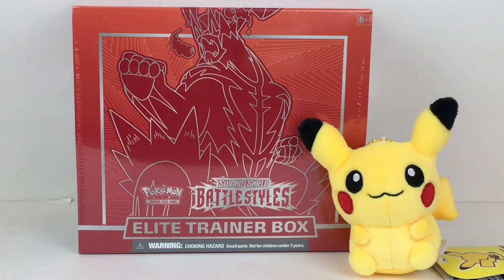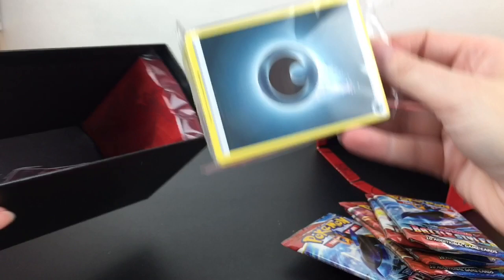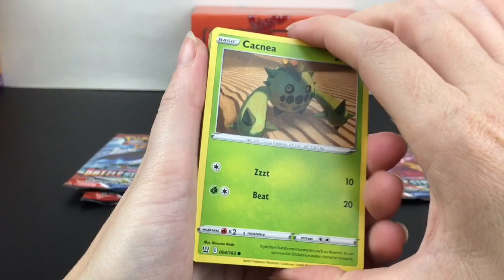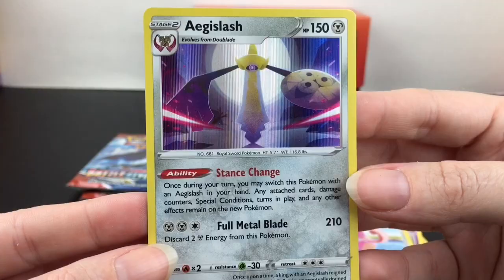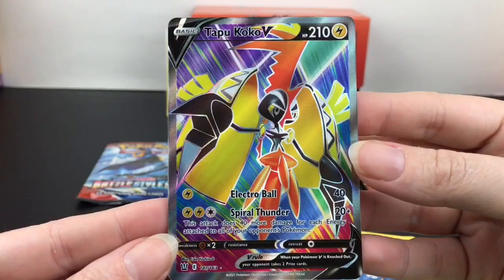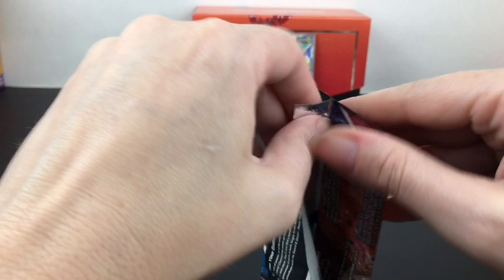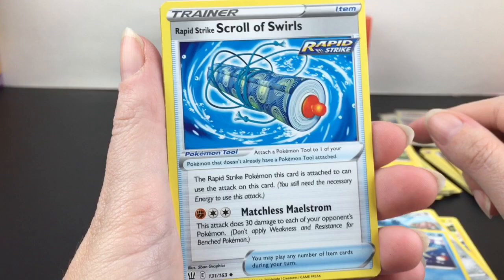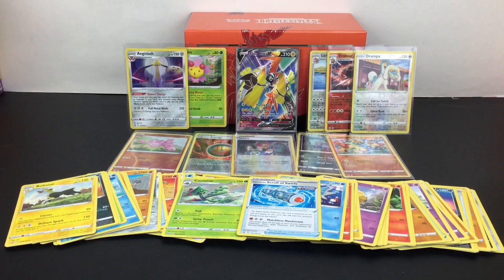Pokemon Cards Battle Styles Elite Trainer Box Single Strike Urshifu TCG Booster packs Unboxing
Today I'm opening the Pokemon Battle Styles ETB featuring Single Strike Urshifu.